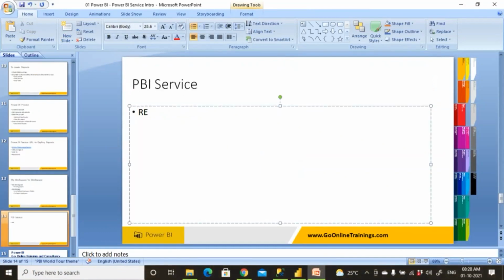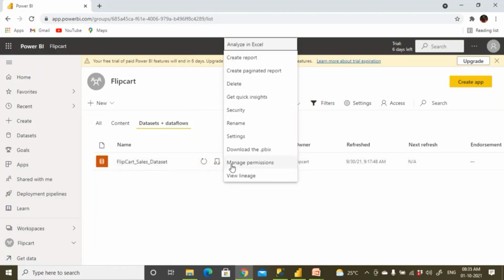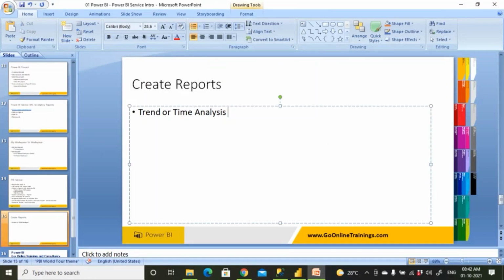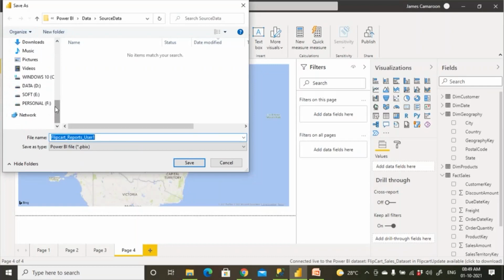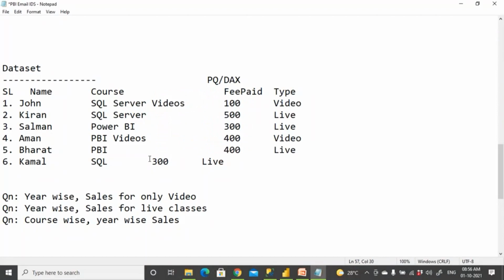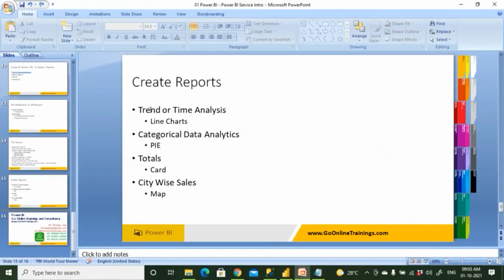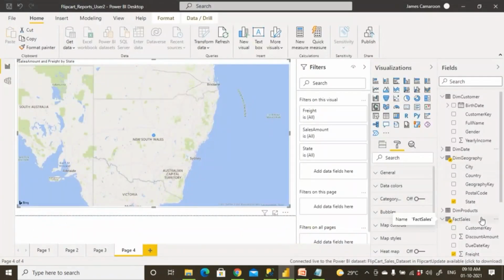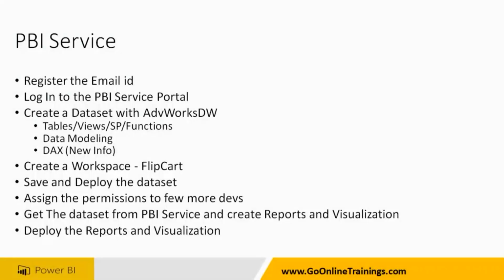Power Bi | Session 5 | SOFTWARE FREE COURSES